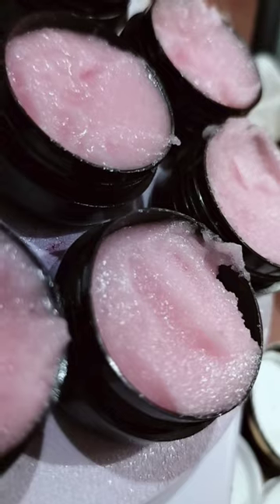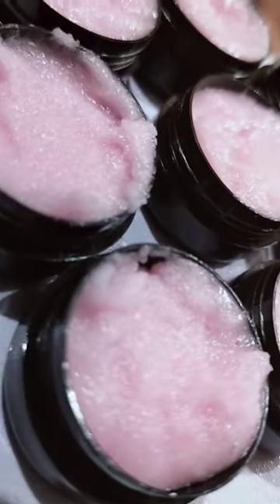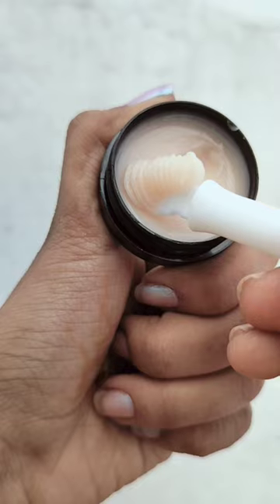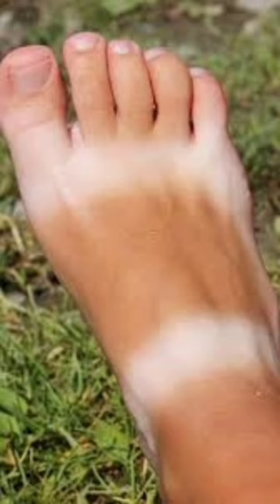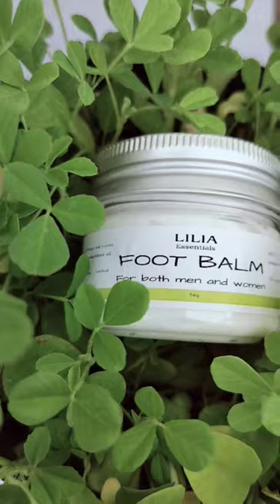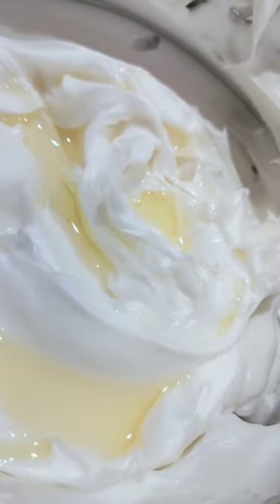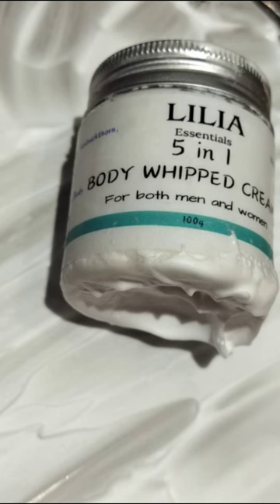comment below to place your order